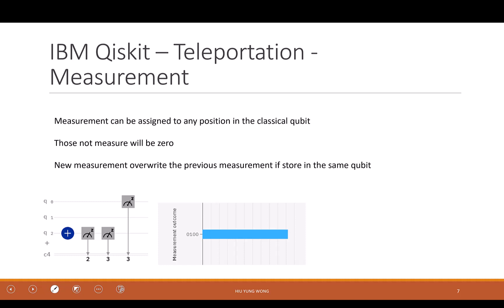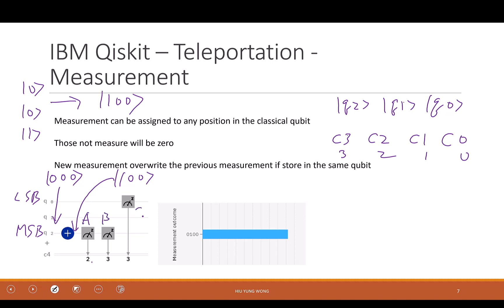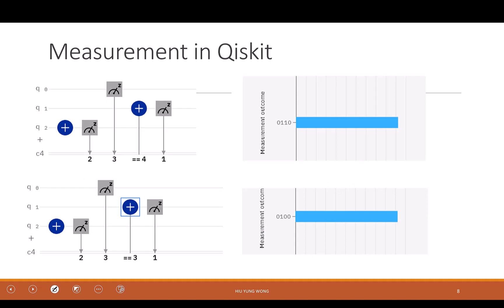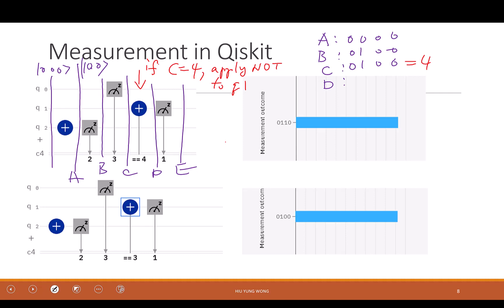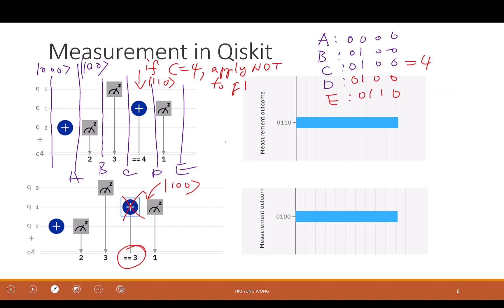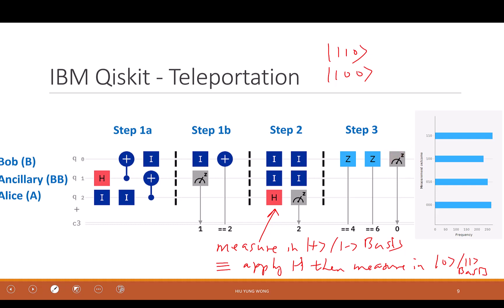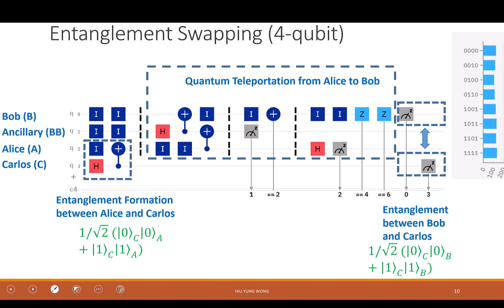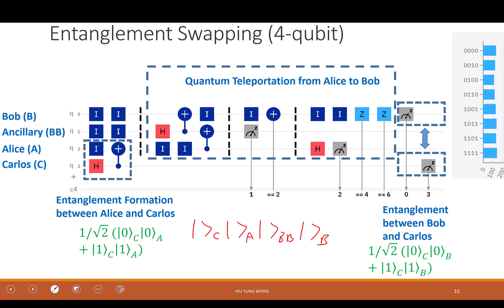Lecture 16-2, Ch20 Quantum Teleportation 2 and Entanglement Swapping - IBM-Q example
How to use the classical registers in IBM-Q? IBM-Q implementation of Quantum Teleportation and Entanglement Swapping